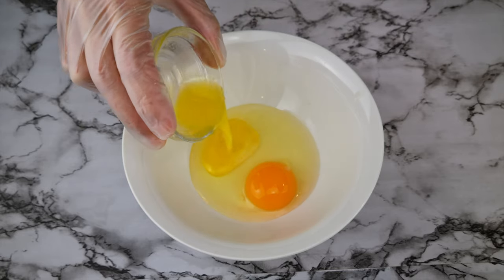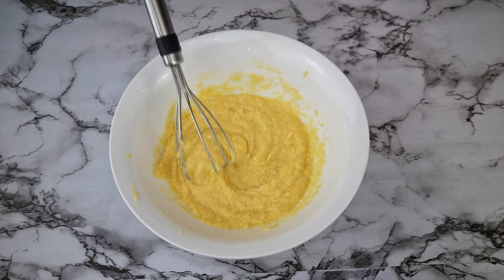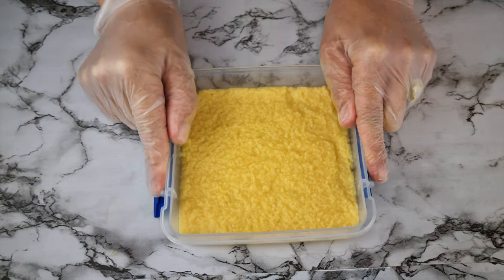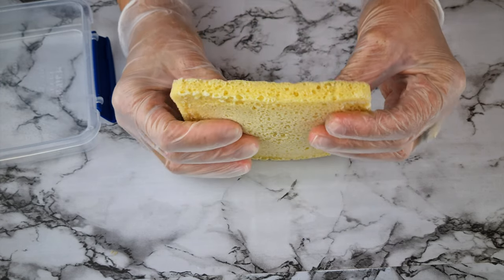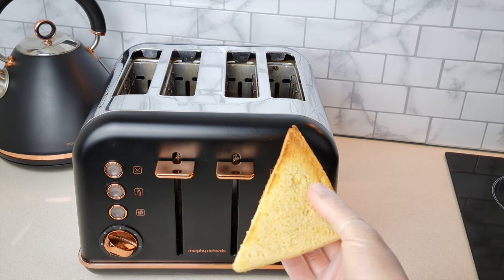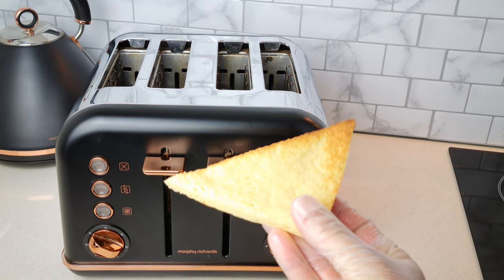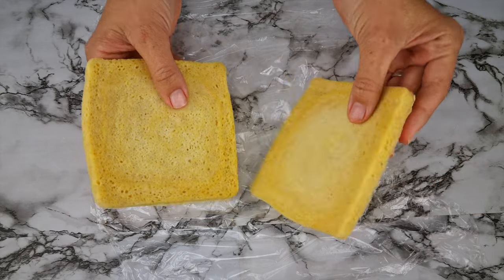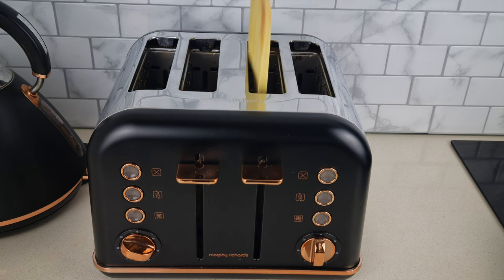90 Second Keto Bread | Almond Flour Recipe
This popular recipe has worked for me every time I've tried it. I love how quick and simple it is and performs like regular bread.

Serves 1

Ingredients:
1 Egg
15g/ 1 tbsp Butter, melted
27g/ 3 tbsp Almond Flour
2g/ ½ tsp Baking Powder

90 Second Keto Bread | Almond Flour Recipe